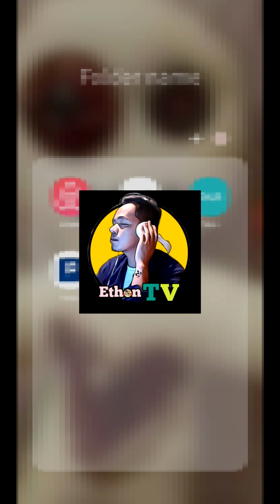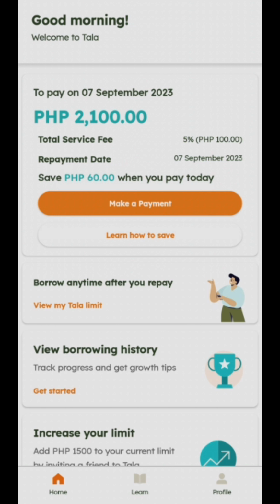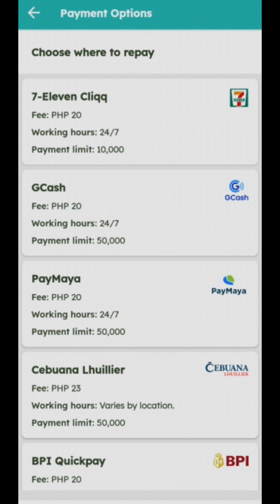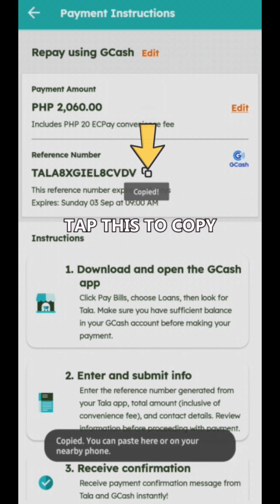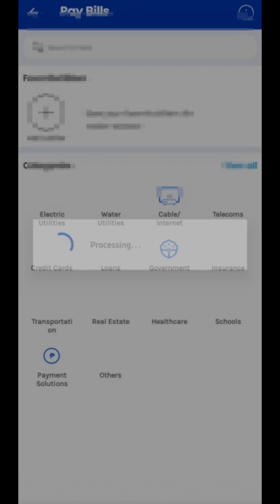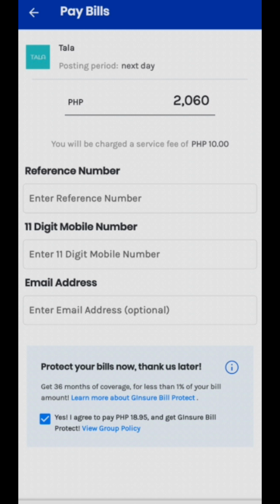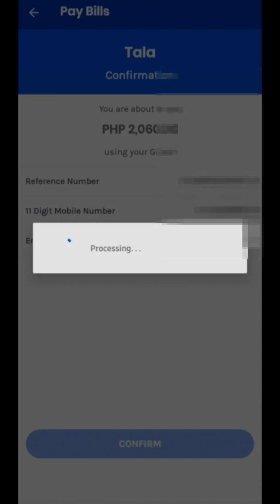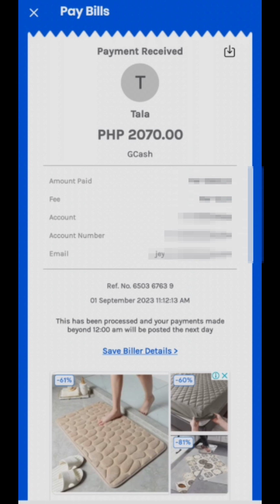PAY TALA LOAN USING GCASH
If you ever got a chance to loan with TALA, an online lending App, and you are now trying to make a payment to avoid further interests, you may want to pay it using Gcash. Here is how to make a payment of your TALA loan using Gcash.